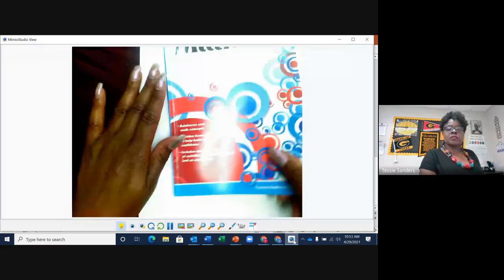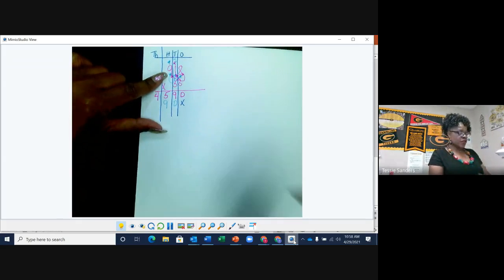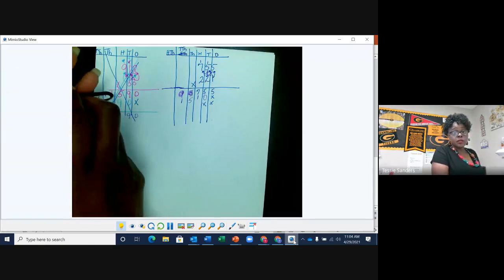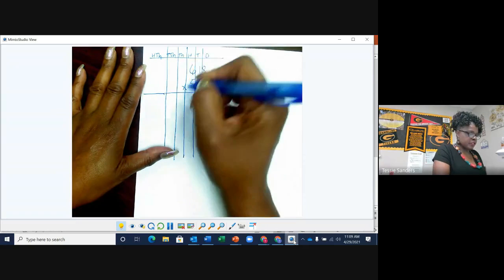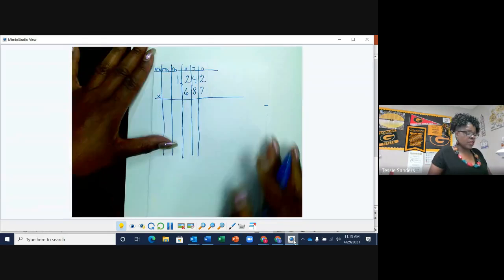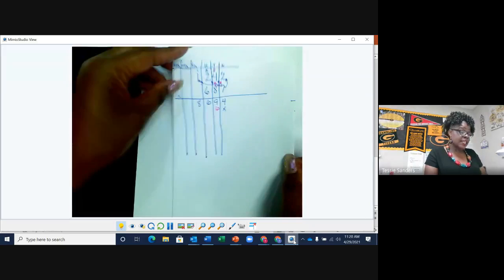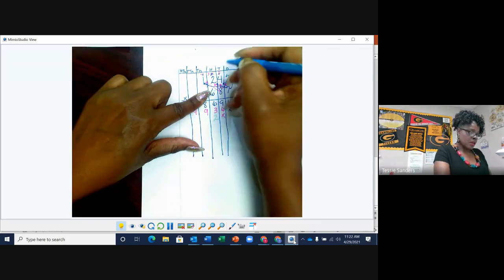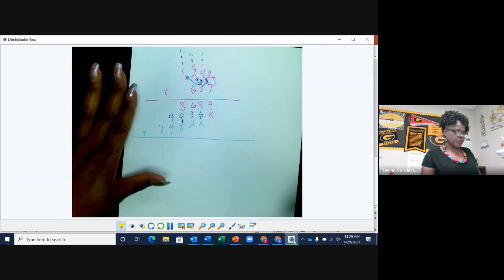Regrouping with Multiplication Level 2 Learners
This remedial math lesson is designed for response to intervention for Intermediate to Advanced Language Learners &
Adult Literacy Learners. this lesson is also a multi-sensory lesson that addresses Learners that may have dyslexia, attention deficit disorder, or attention deficit hyperactive disorder.